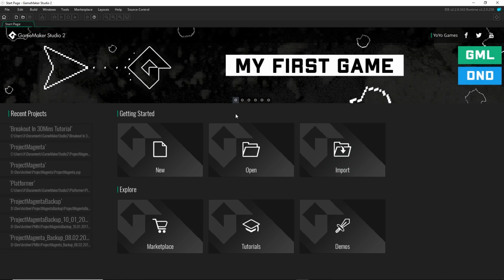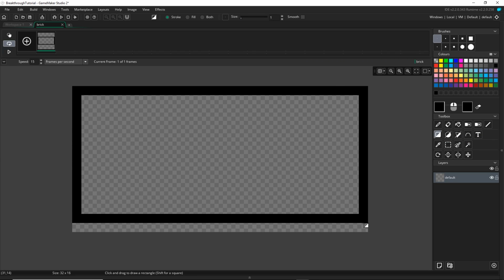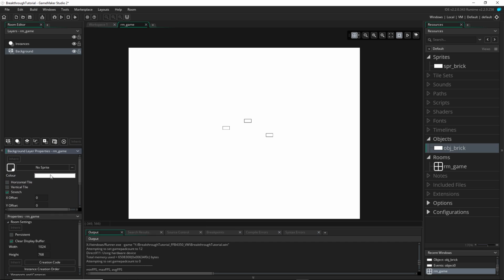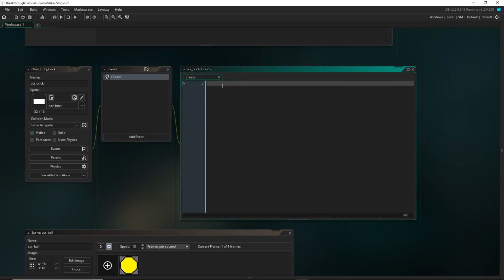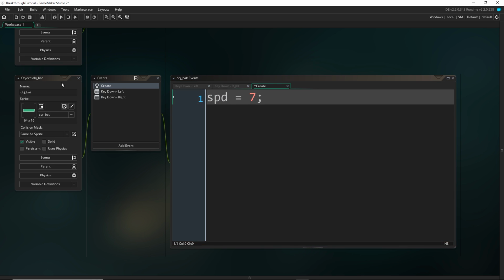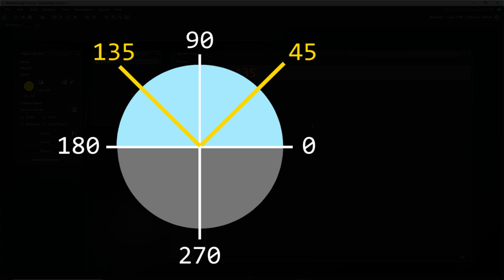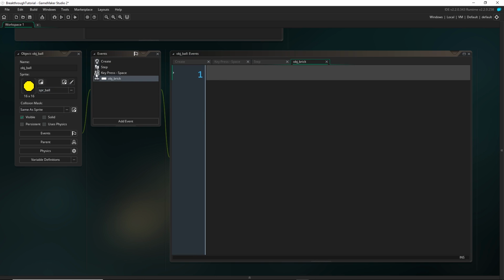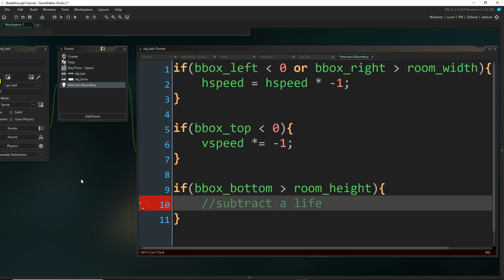Breakthrough (GML Tutorial Part 1/2) - GameMaker Studio 2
FriendlyCosmonaut returns with another video tutorial for GameMaker Studio 2.

This short tutorial takes you through all the steps needed to get a working version of an arcade classic up and running using Drag and Drop or GameMaker Language. The tutorial itself should take approximately half an hour to an hour, and aims to show off how easy and quickly you can make this type of game while also introducing you to the different features of GameMaker Studio 2. By the end, you'll have a fully functioning and playable game, all ready for you to build on and make unique!